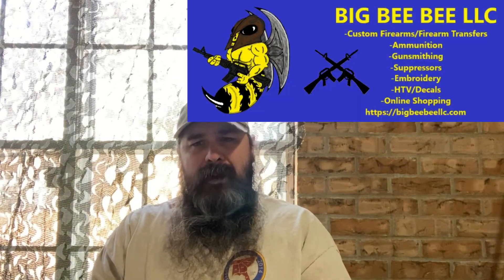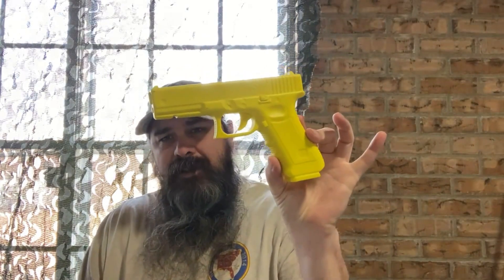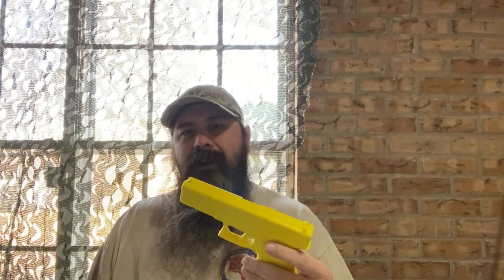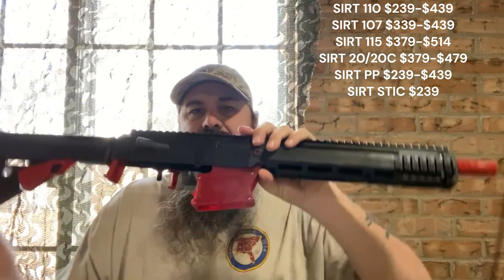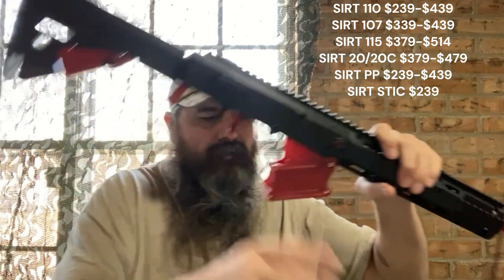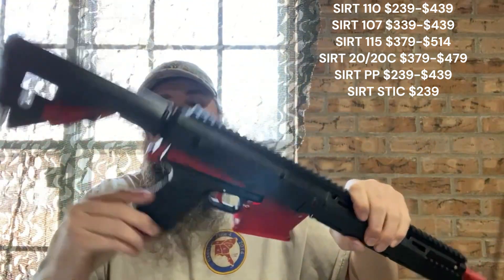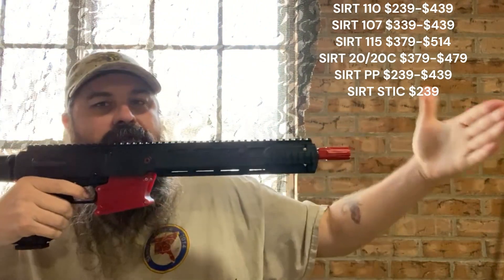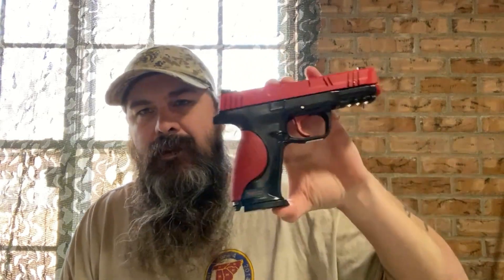ITarget Pro vs Mantis Laser Academy vs SIRT laser training devices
Just a peek in some ways you can train without having to expend a ton of ammunition. There are pros and cons to each, do your own homework and pick the one that will assist you the best with your goals. I will do more videos later on the actual apps and programs. I cut a lot out of this video in order to make it shorter with just basic information.